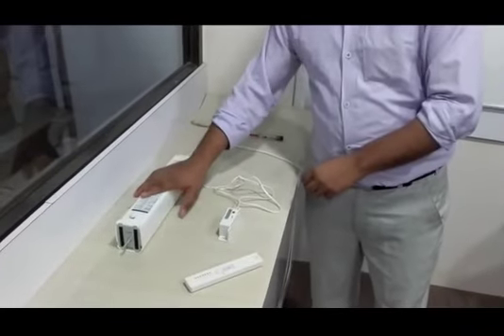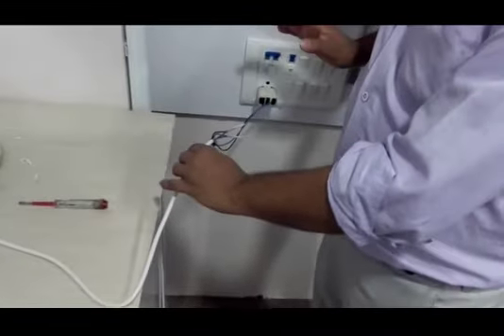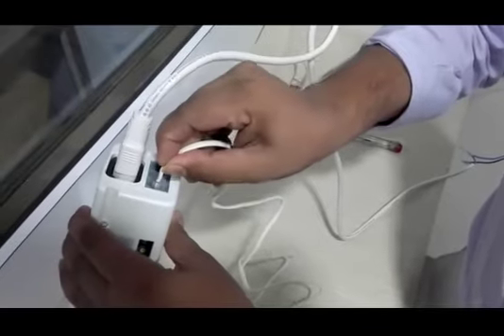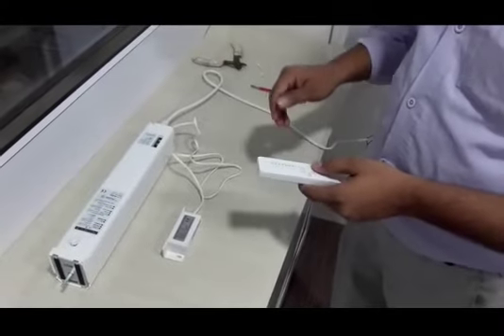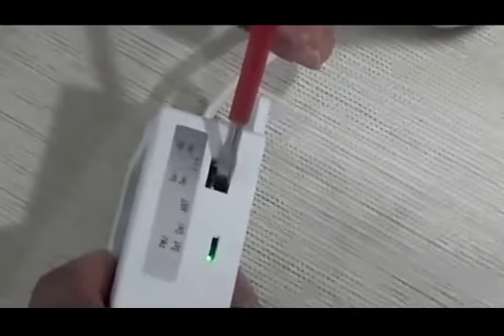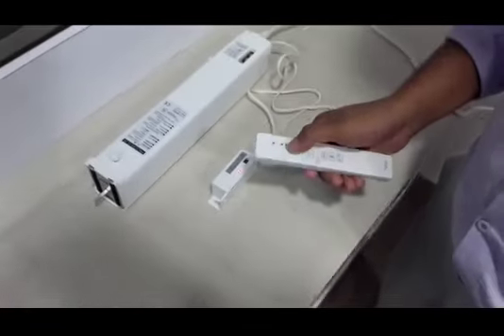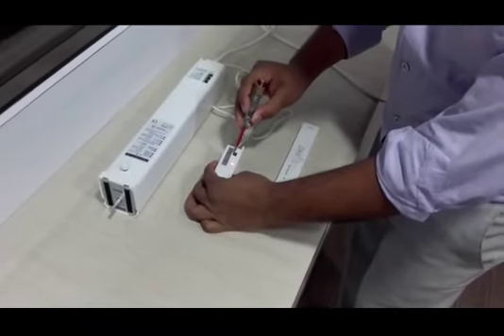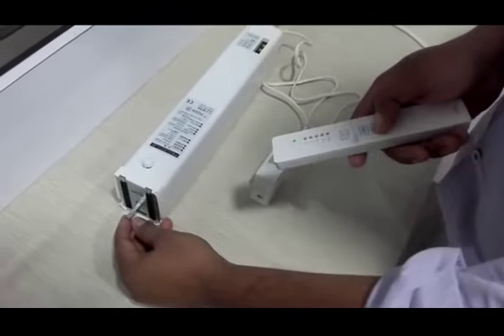Progress motor setting